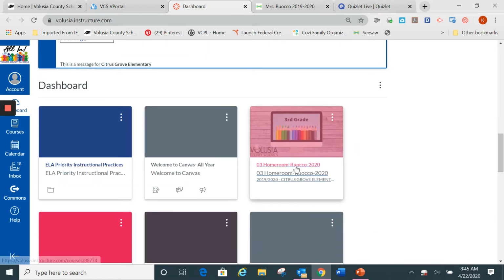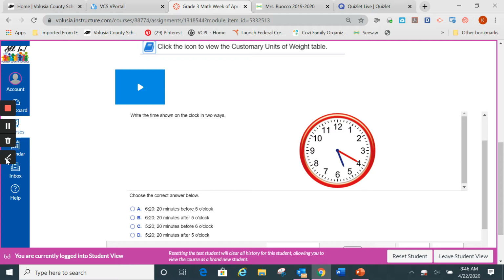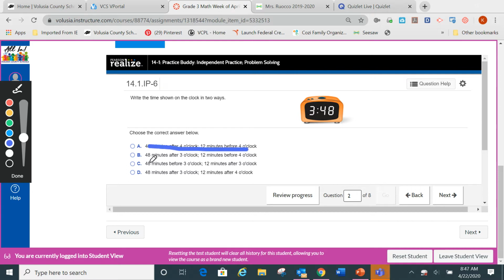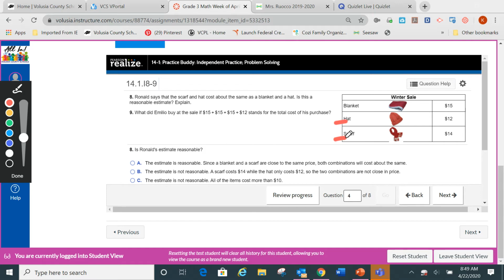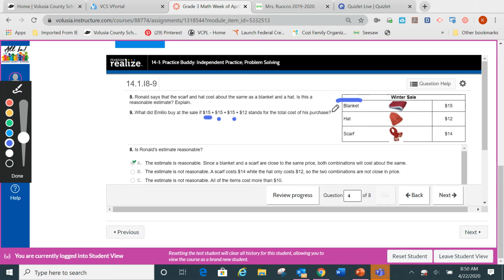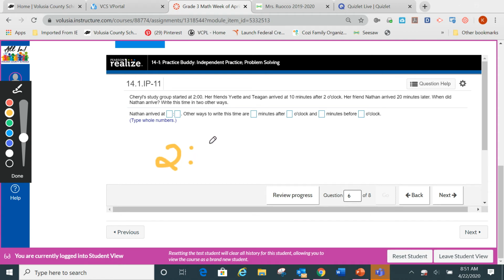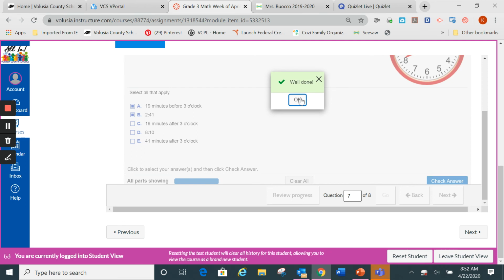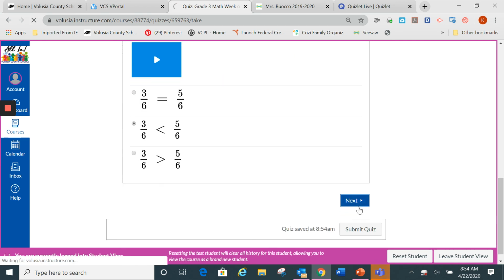22 April, 2020 Loom Recording